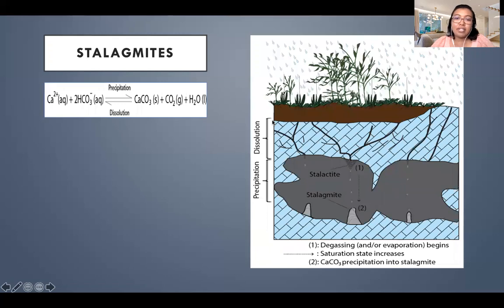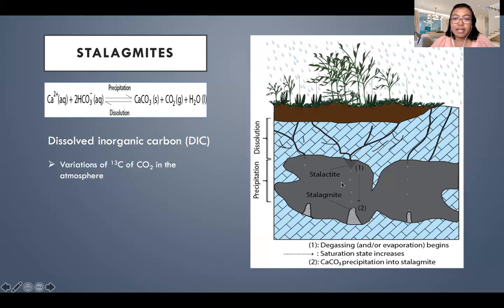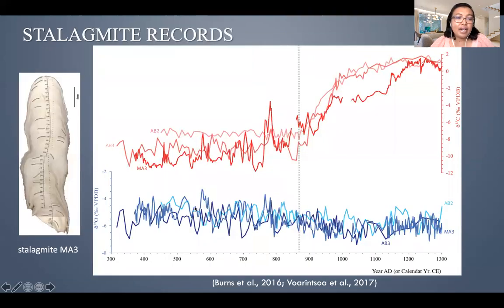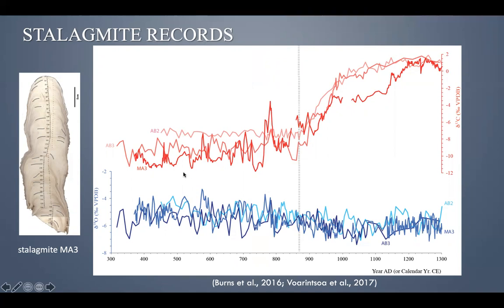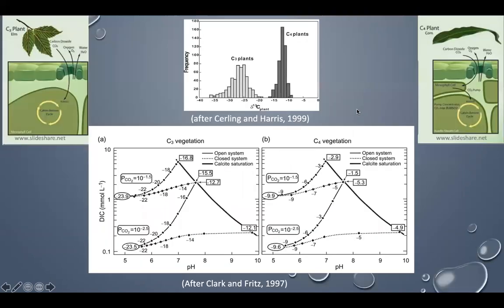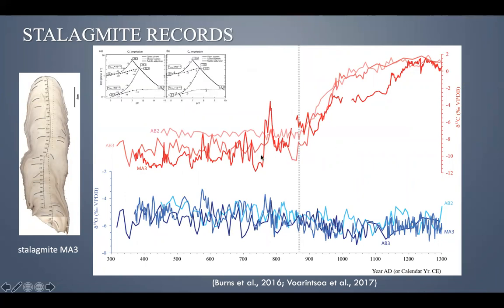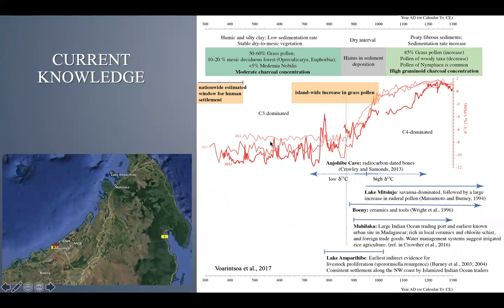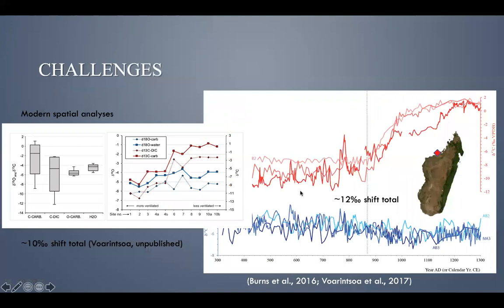Voarintsoa, Ny Riavo G (Voary)